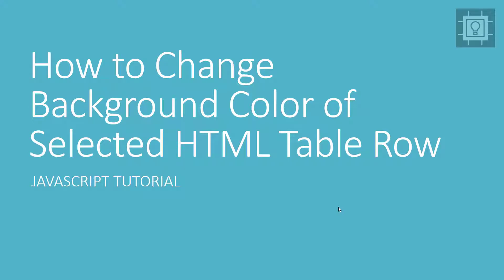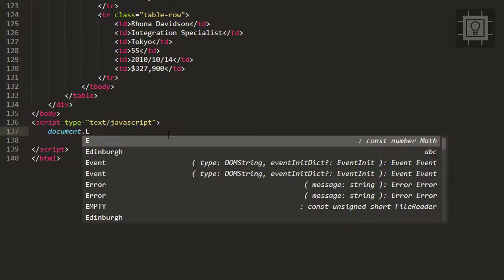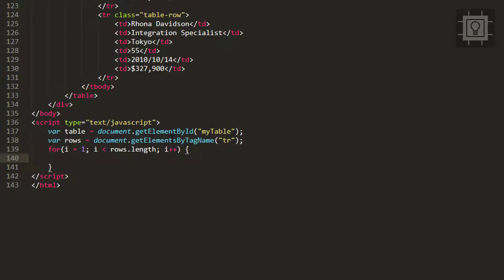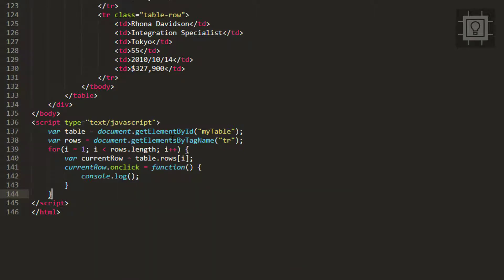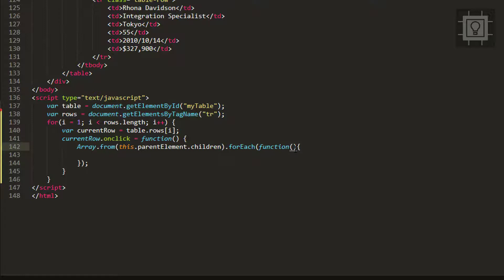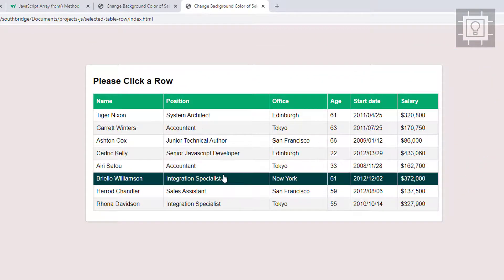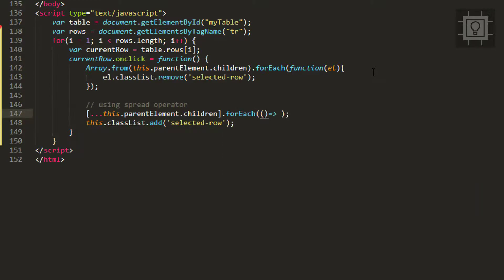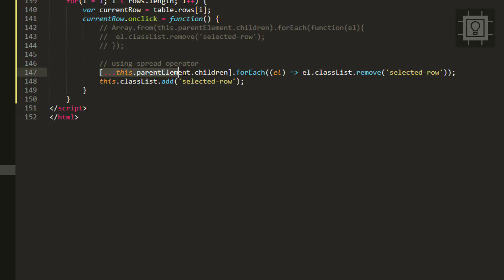Javascript Tutorial: Change Background Color of Selected HTML Table Row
In this video you'll learn how to change Background color of selected HTML Table Row using javascript.